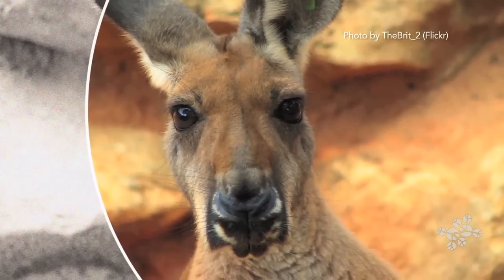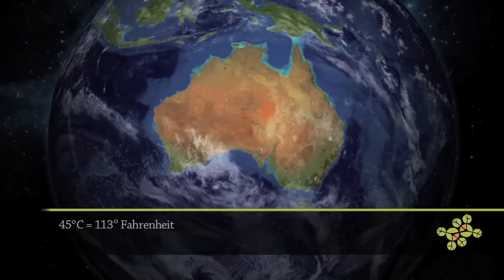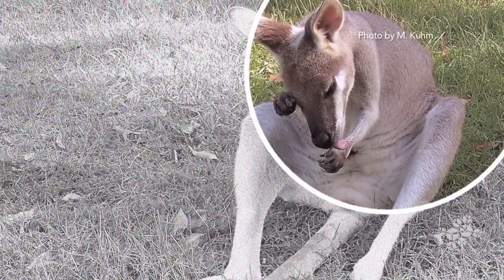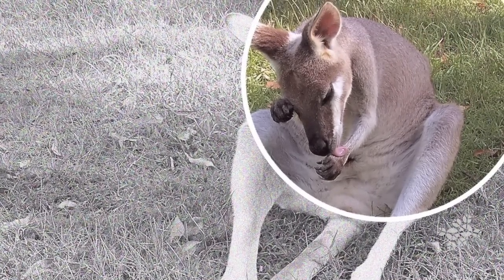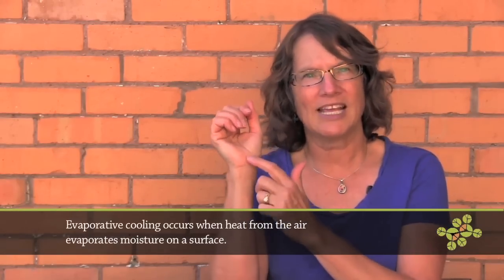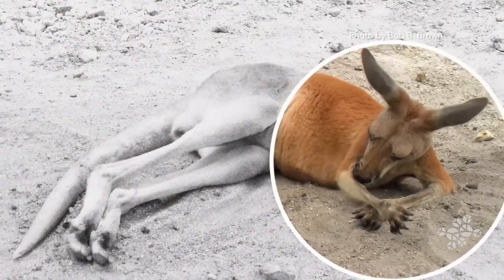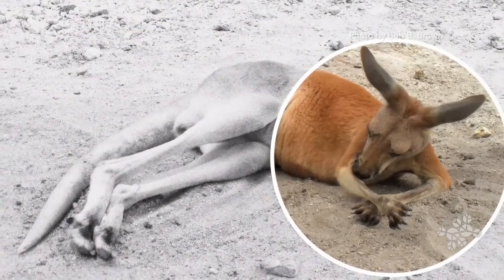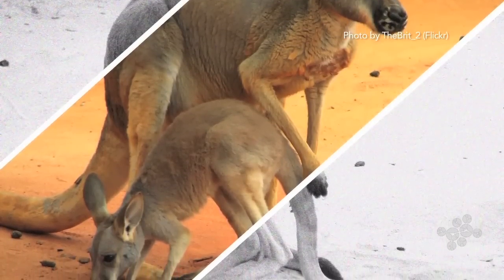AskNature Nugget Ep. 1: Red Kangaroo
Learn more about nature and biomimicry at AskNature.org. A project of the Biomimicry 3.8 Institute.

Ep. 1: Cooling techniques courtesy of the kangaroo. Featuring Biomimicry 3.8's wonderful Biologist at the Design Table (BaDT), Sherry Ritter.

Original release date: January 2012